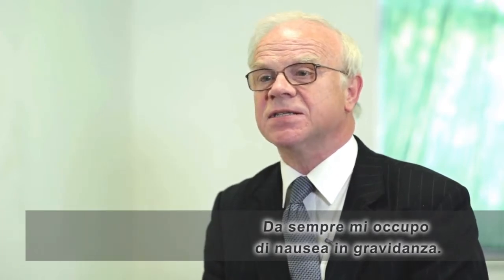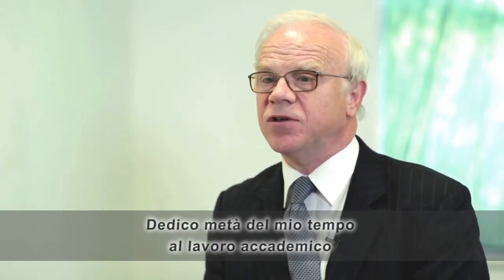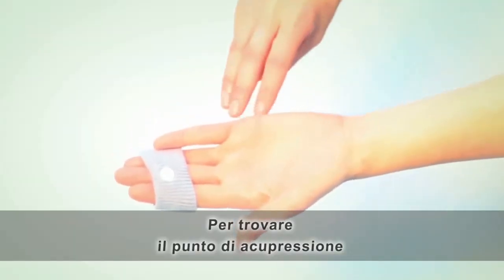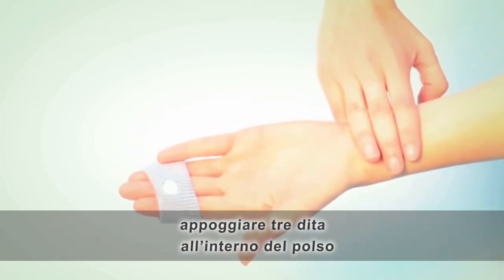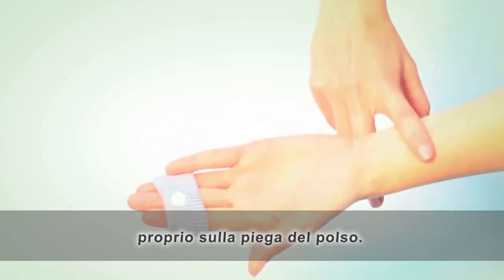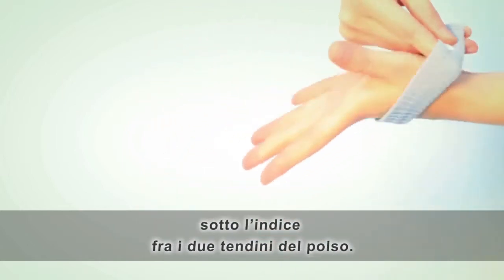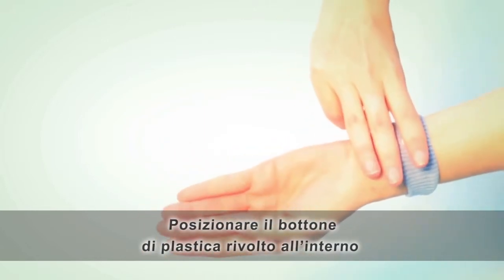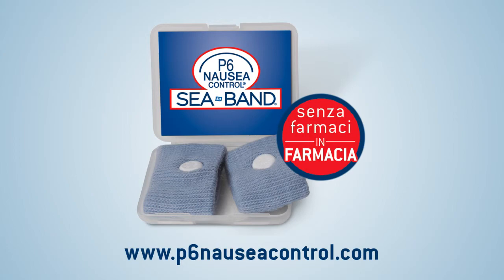Bracciali contro la Nausea in Gravidanza - La parola al Medico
Il Dott. Roger Gadsby, Medico di base e Professore presso l'Università di Warwick e di Bedforshire, descrive l'utilizzo dei bracciali di acupressione P6 Nausea Control Sea Band come rimedio efficace alla nausea in gravidanza, sulla base della sua trentennale esperienza e di ricerche e studi clinici effettuati sul tema. Sottolinea inoltre che i bracciali sono un rimedio senza controindicazioni ed effetti collaterali, a contrario dei farmaci.